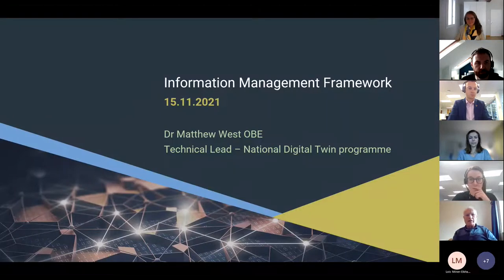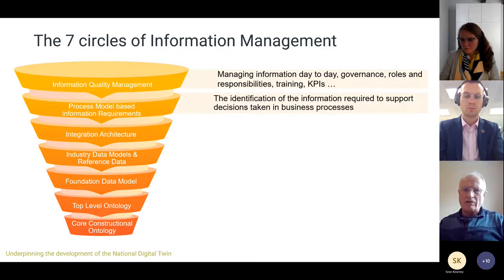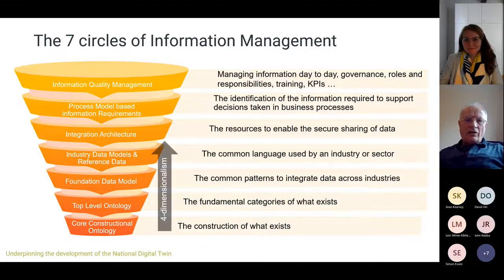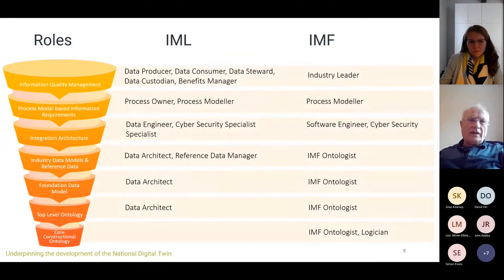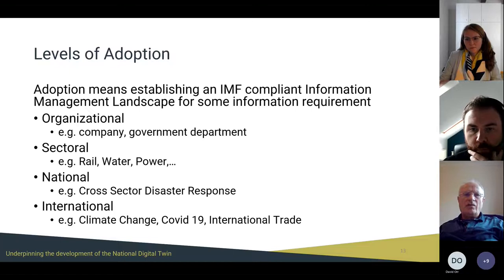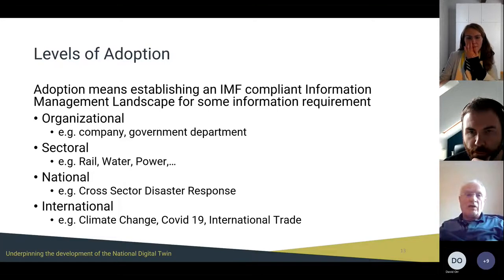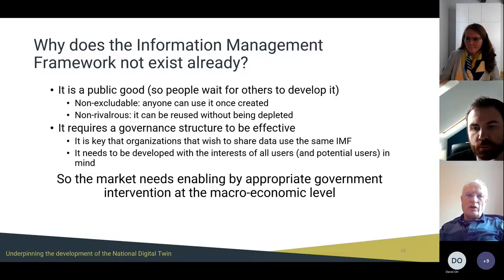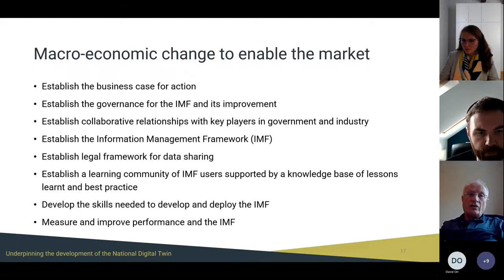Information Management Framework: a focus on Change management - Matthew West - 15/11/2021